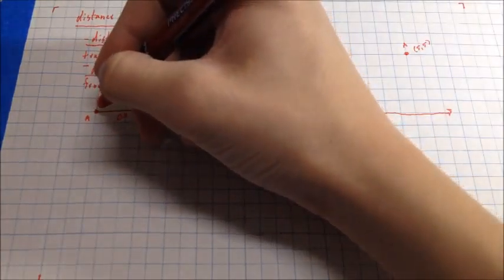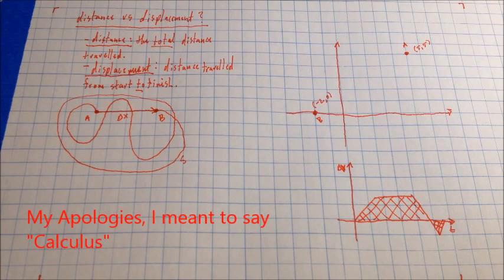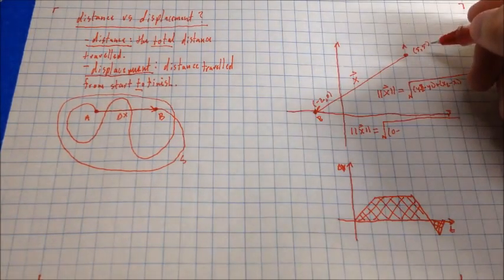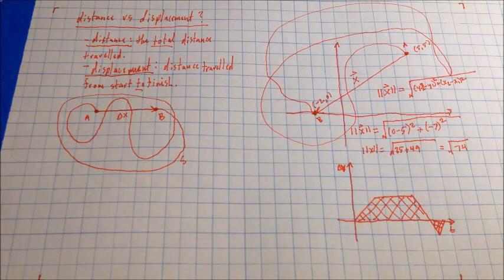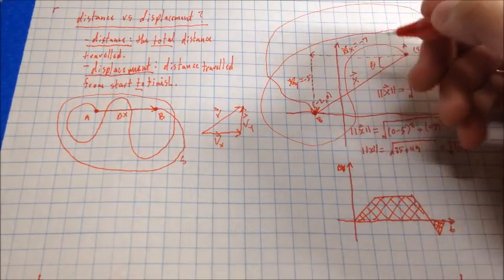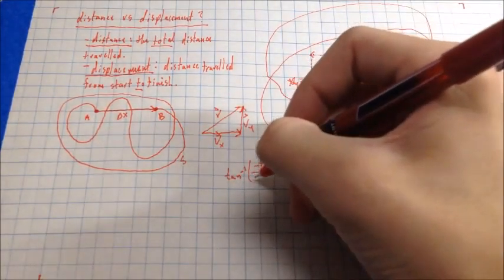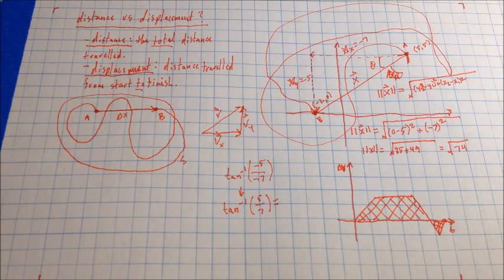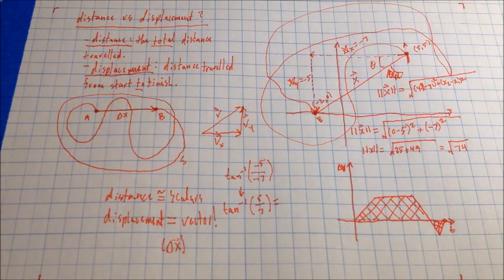Direction vs Displacement (Algebra-Based)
What is the difference?! Well, lets find out!